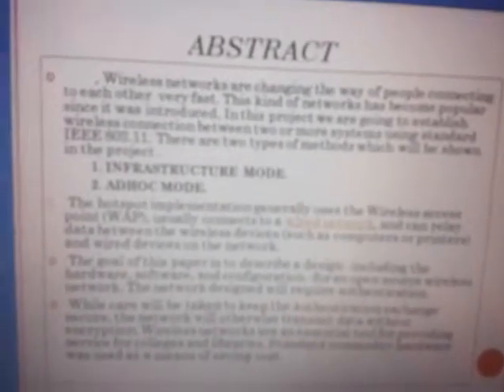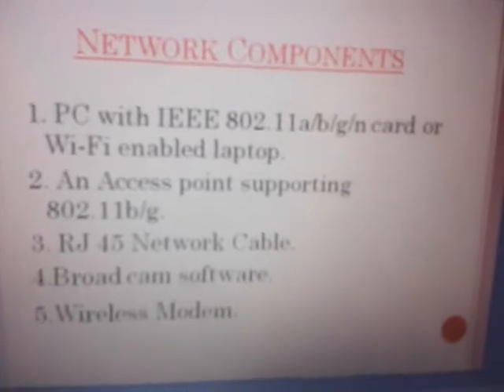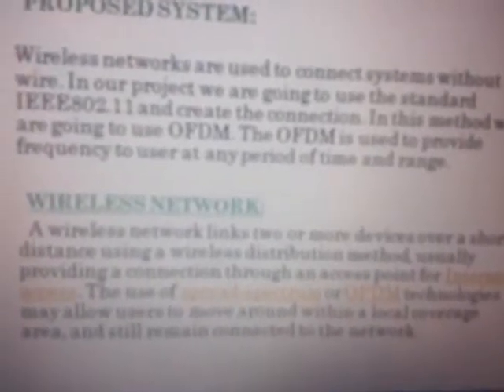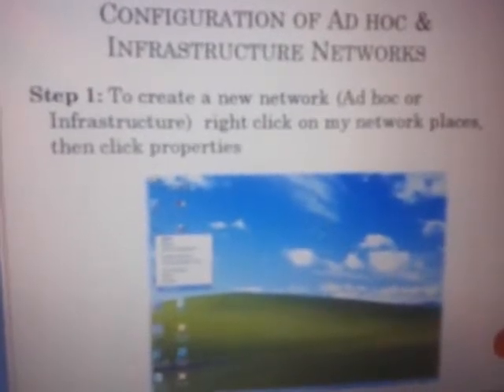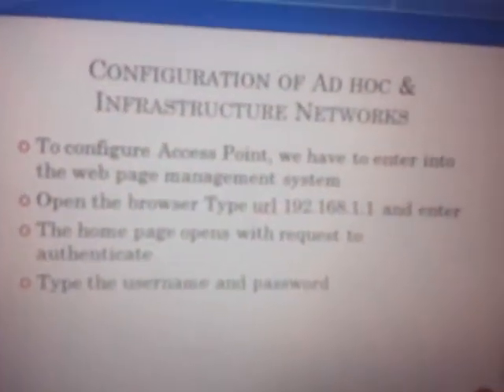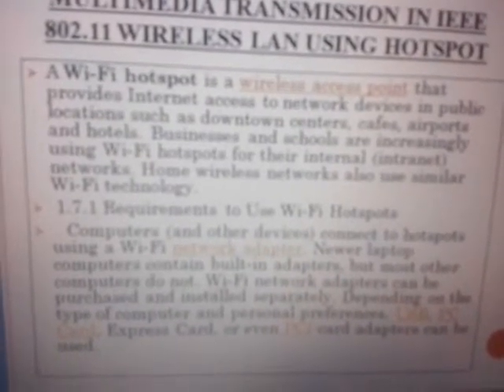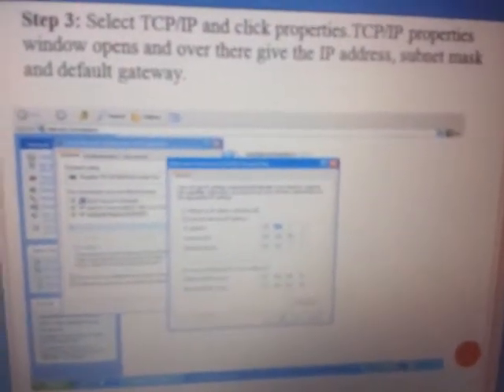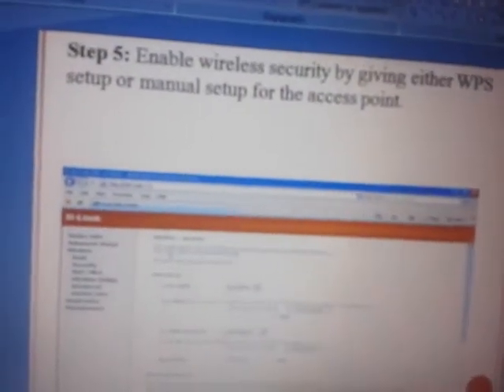MULTIMEDIA TRANSMISSION IN IEEE 802.11 WIRELESS LAN